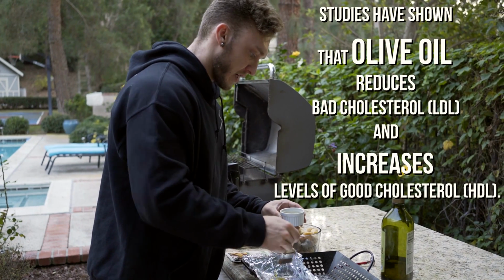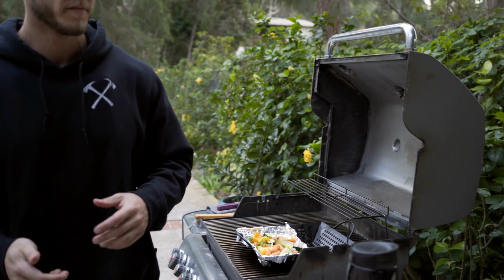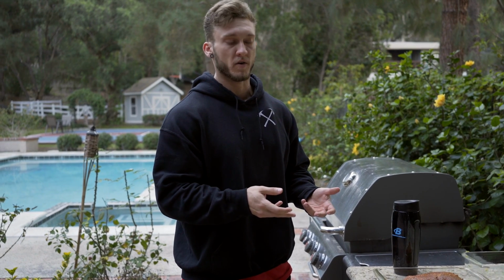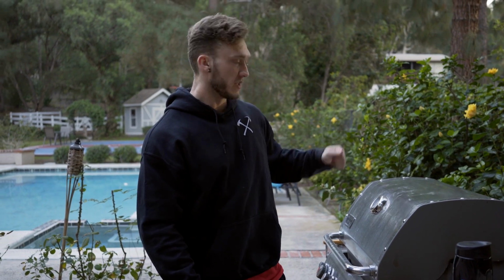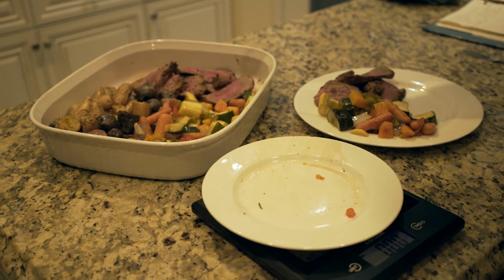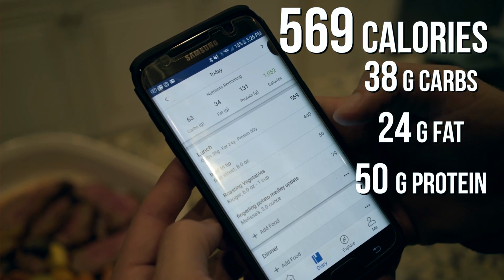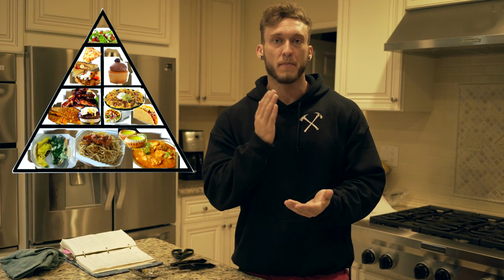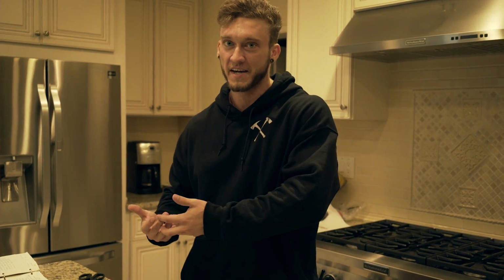Healthy Tri-Tip Meal | Flexible Dieting Friday: Episode #4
➢ 2018 Bodybuilding.com Spokesmodel

➢ Macros + Nutritional Programming
➢ Training Programs

➢ 24 y/o | 6'0" | 205lbs
➢ Founder of DedFit Apparel
➢ Certified Personal Trainer and Online Coach
➢ NPC Classic Physique Competitor
➢ Super League Athlete

➢ Shipping Address:

Kyler Jackson
DedFit Apparel